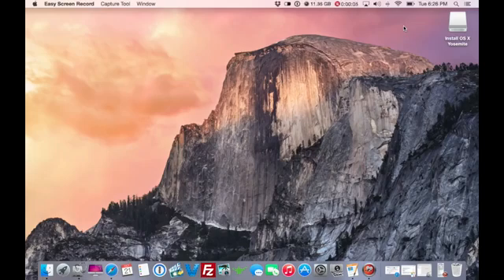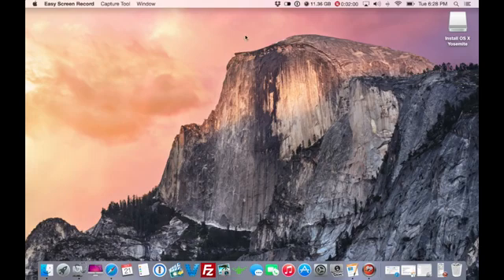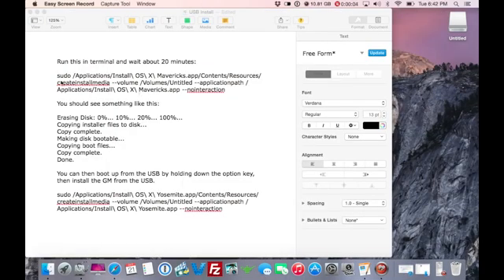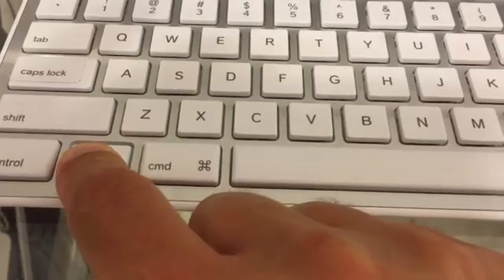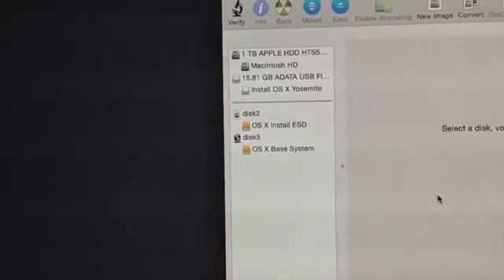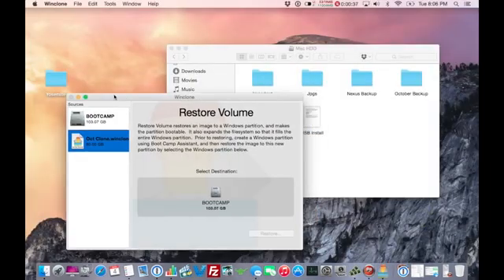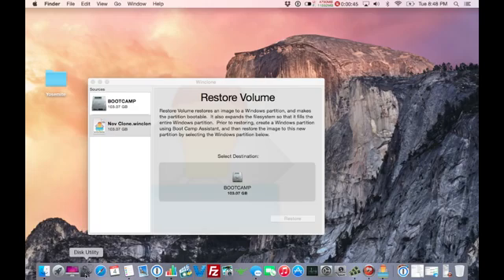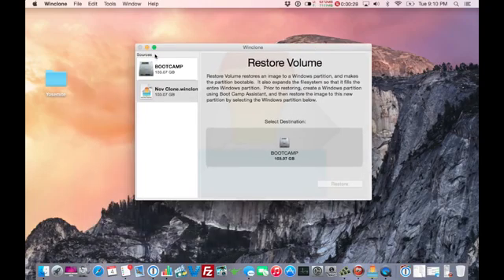Mac OS X Yosemite Clean Install